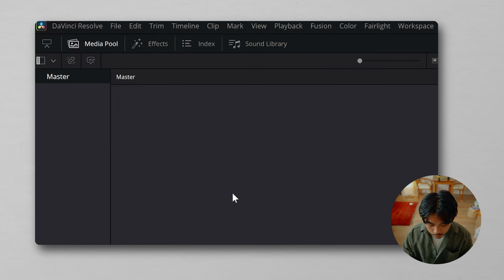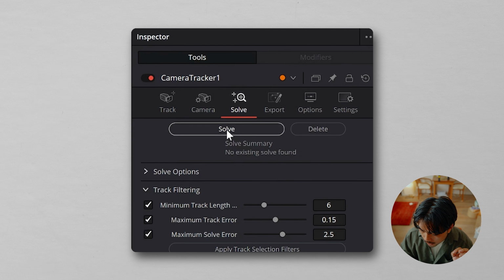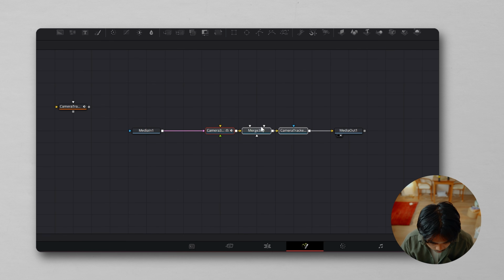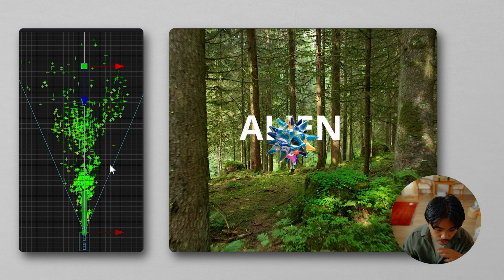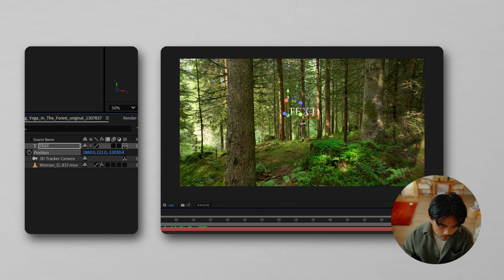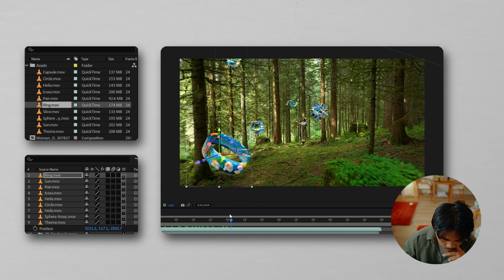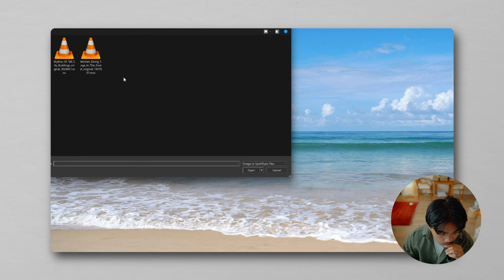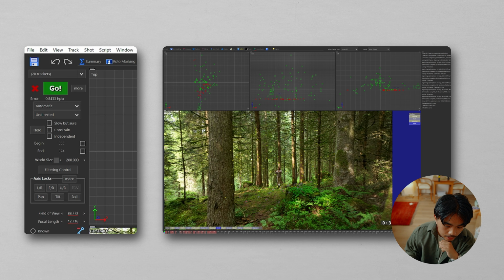Add floating TEXT in your videos - Simple Camera Tracking technique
Ever wondered how to make text or objects look like they belong in your footage? In this video, I break down camera tracking (also known as match moving) and show you three ways to add floating text using:

✅ DaVinci Resolve (Fusion Camera Tracker)
✅ Adobe After Effects (Built-in 3D Camera Tracker)
✅ A Bonus Method for 3D Work!

🔹 Timestamps
00:00 - Intro
00:20 - Davinci Resolve Method
01:59 - Motion Array
02:45 - Davinci continued
06:38 - After Effects Method
09:46 - Bonus